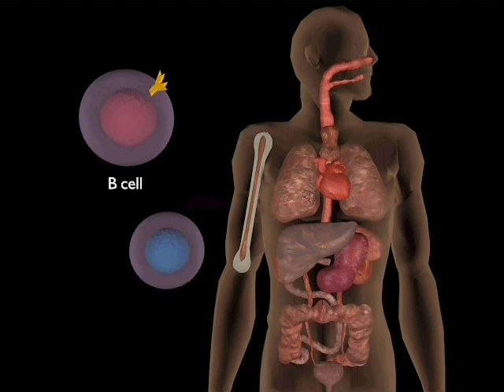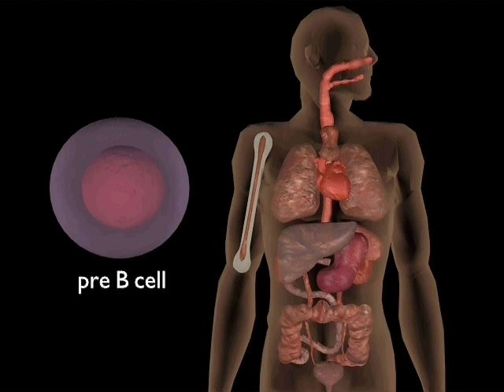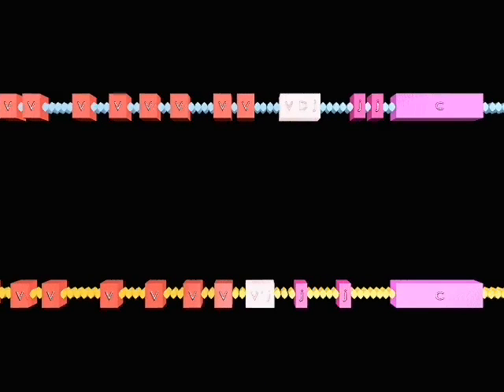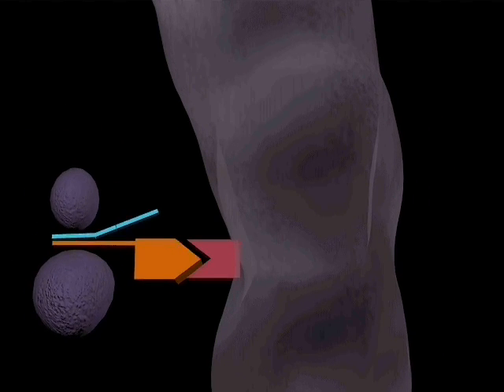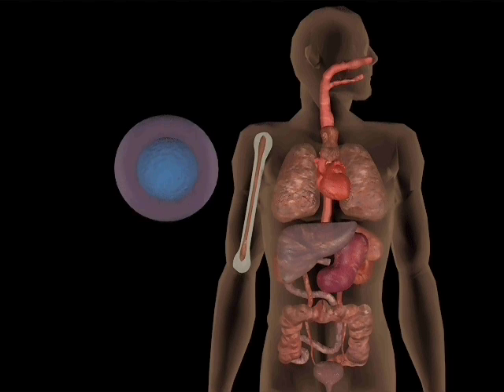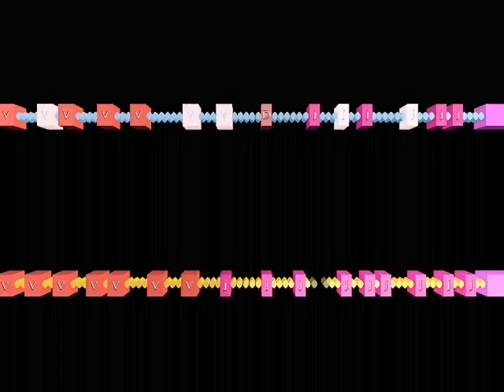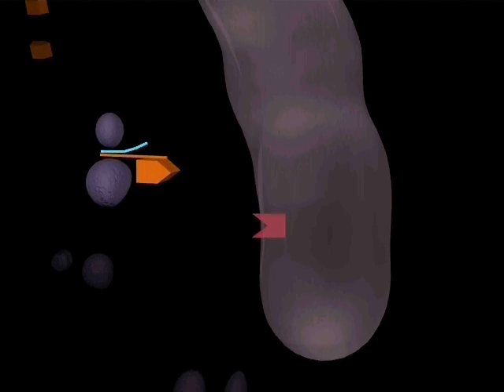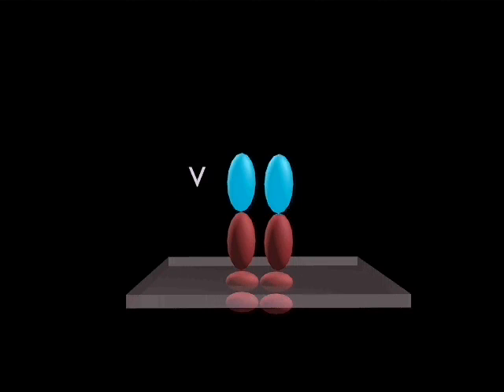Prodarec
Inmunología, aporte a clases